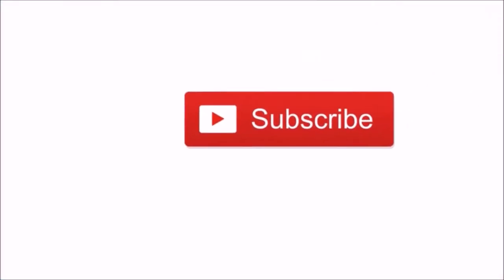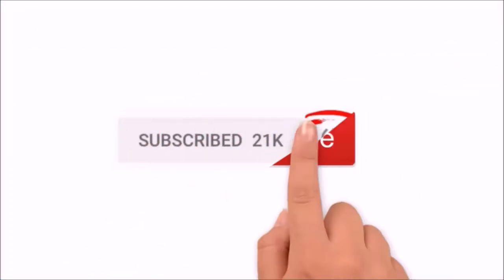Running Injuries - Learn How They Heal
Learn how to use the body's natural healing process, combined with the right level of rest and exercise, to help your running injuries heal better.

🌟Need help with an injury? You’re welcome to consult one of the team at SIP online via video call for an assessment of your injury and a tailored treatment plan

Chapters:
00:00:00 Introduction
00:00:33 Massage won’t heal your injury
00:01:10 You need the right combination of rest and exercise
00:02:00 Understanding the healing process
00:02:18 Inflammatory phase
00:07:14 Proliferation phase
00:08:09 Remodelling phase